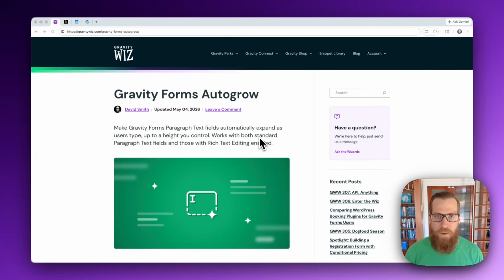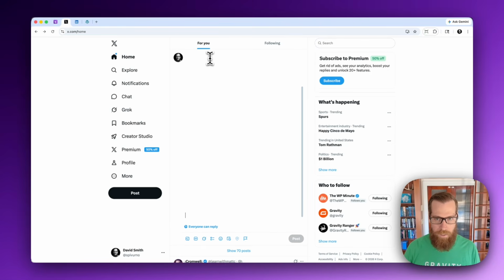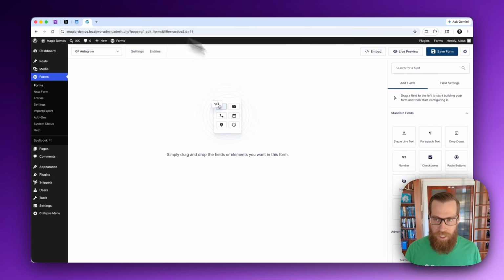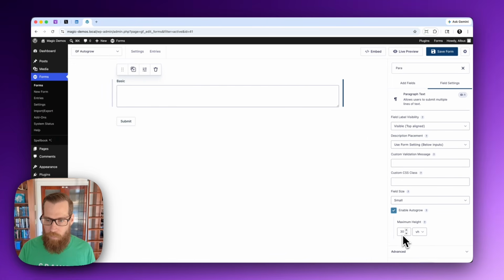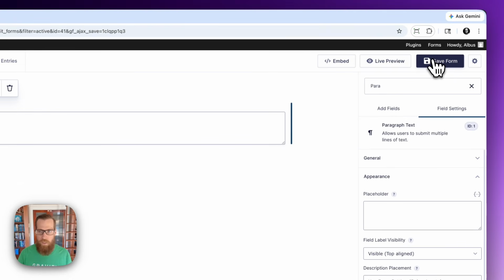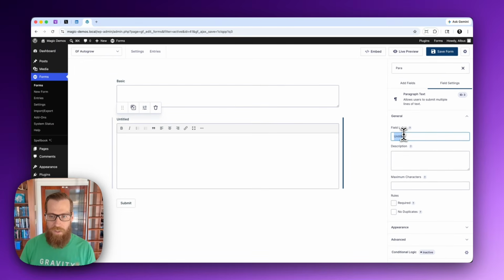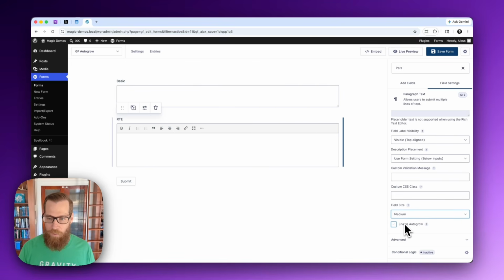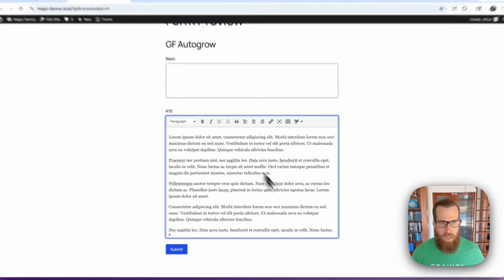Crash Course: Gravity Forms Autogrow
Delight your form users with Paragraph Text fields that automatically grow as they type, up to a height you control. Works with Rich Text Editors too!